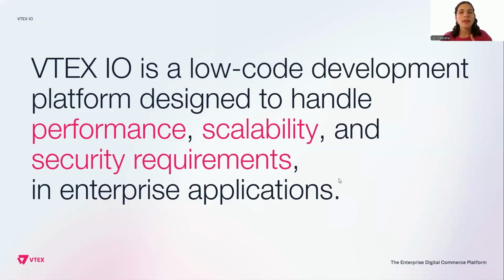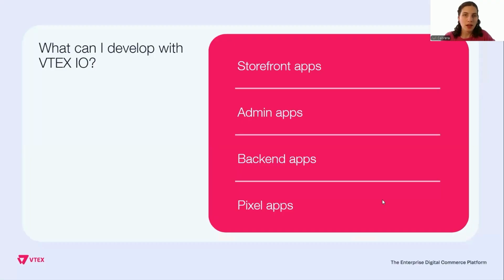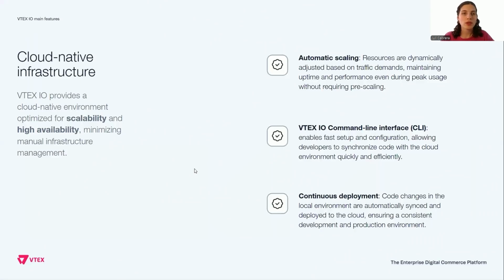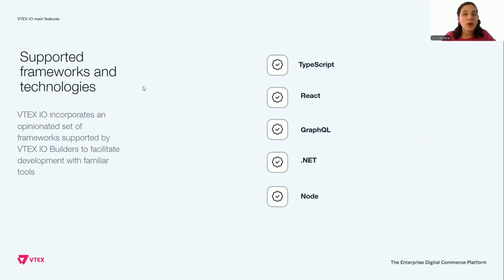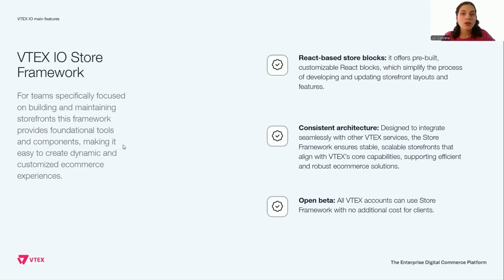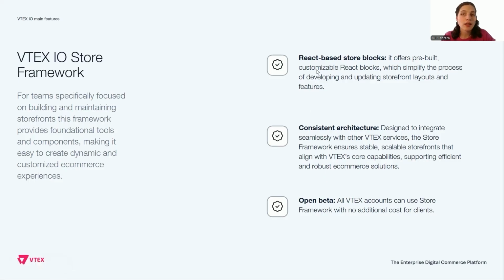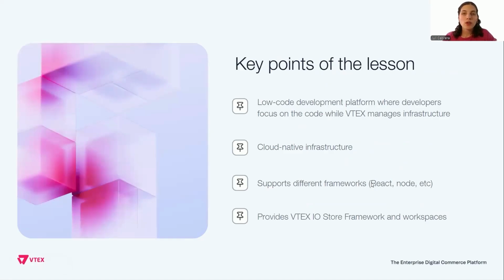[VTEX IO] What is VTEX IO?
This is Part 1 of the VTEX IO Fundamentals series.

In this video, you’ll learn:
00:00 Introduction
00:15 What VTEX IO is
00:56 Cloud Native Infrastructure
01:58 Workspaces
02:37 Supported Frameworks and Technologies
02:51 VTEX IO Store Framework

This episode focuses on platform concepts and positioning.

For hands-on implementation modules, architectural deep dives, and structured technical learning, visit VTEX Academy.

Inside VTEX Academy:
✔ Complete VTEX IO track
✔ Practical implementation guidance
✔ Architecture and development best practices
✔ Official credentials